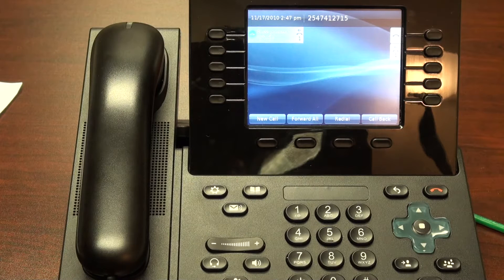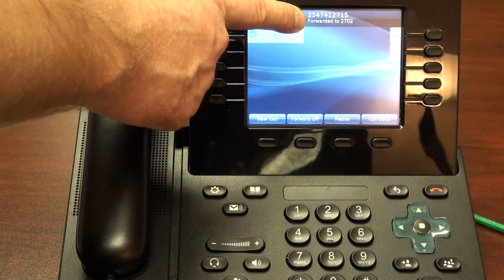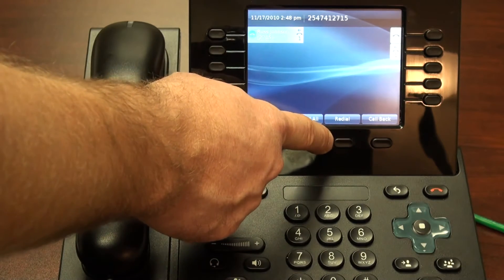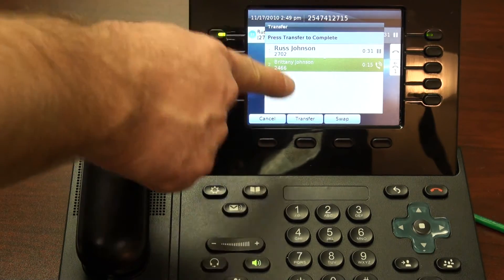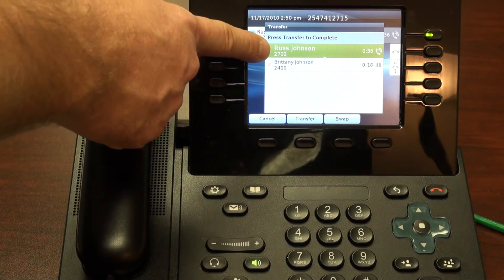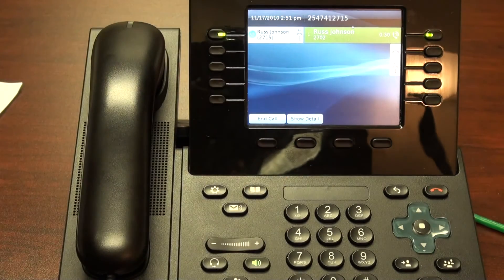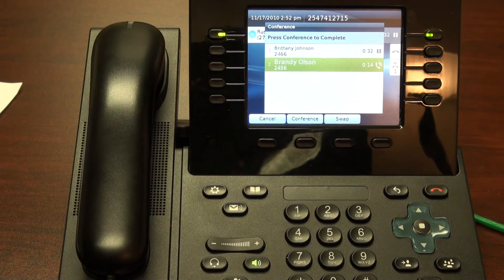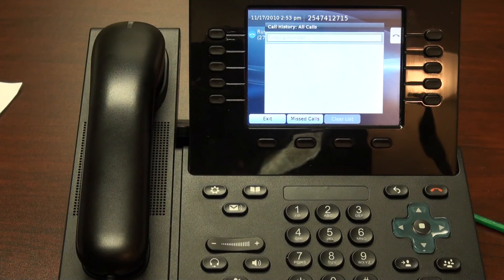8900-9900 Handset Training - Video 4 - Softkeys and Advanced Calling.mp4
Cisco 8900/9900 Series Handset training on Softkeys and advanced calling features.